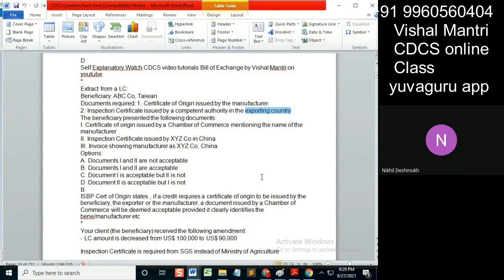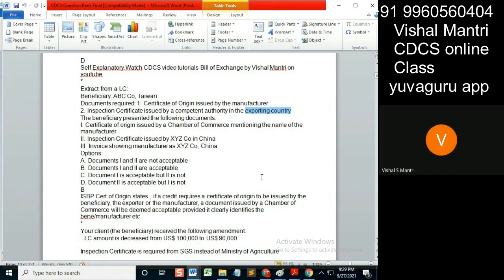CDCS class Questionbank 26092021 watermark#shorts38